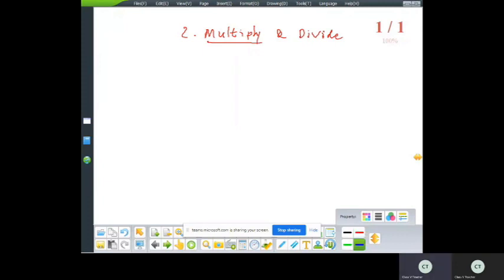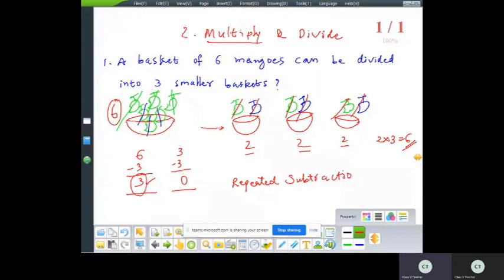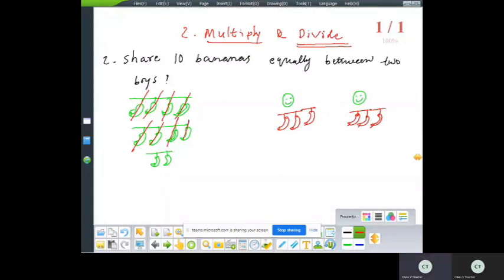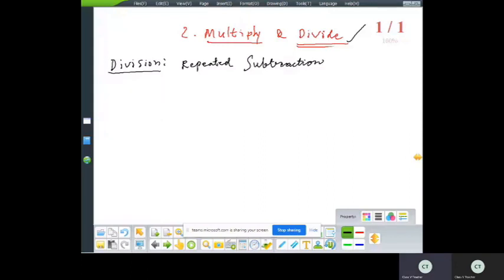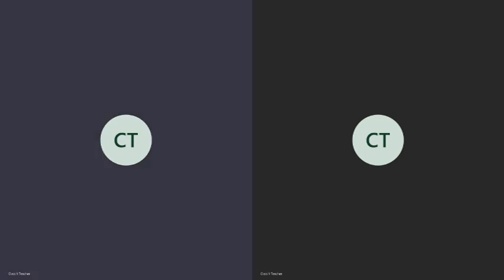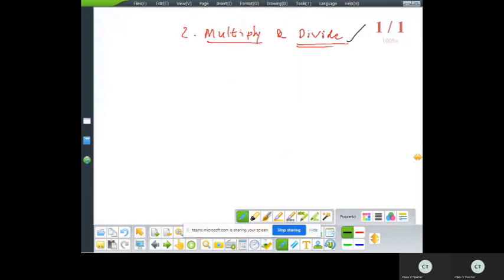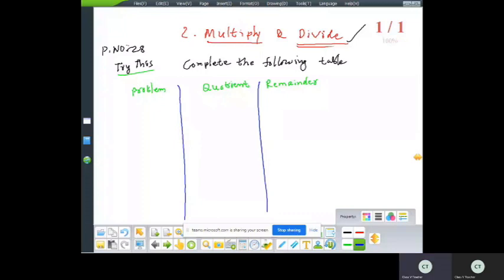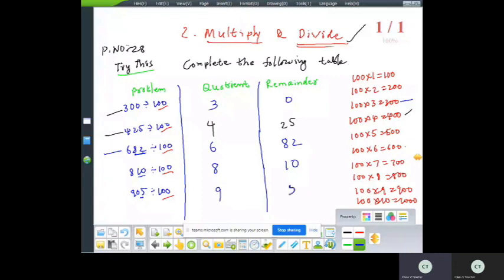Class 5 Maths | ST CLAIRE HIGH SCHOOL | Online Class | 03-09-2020